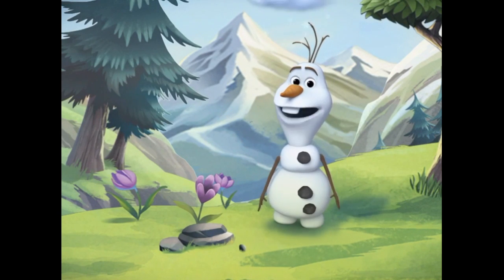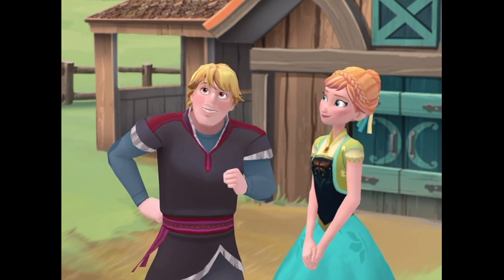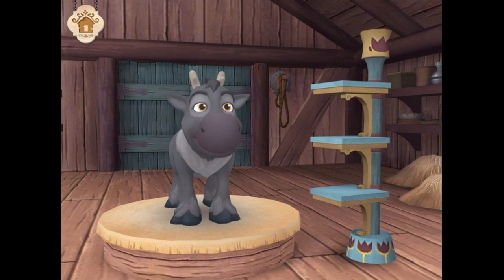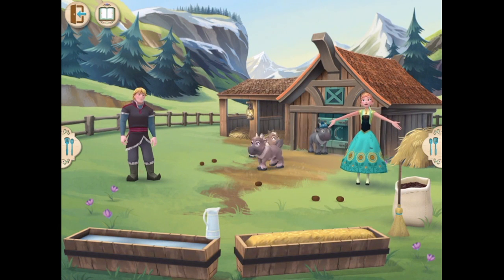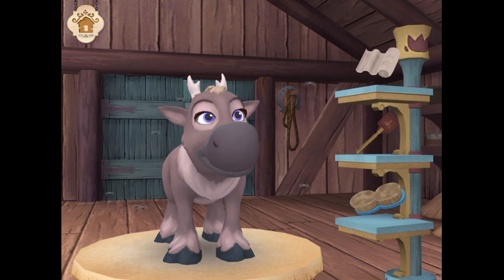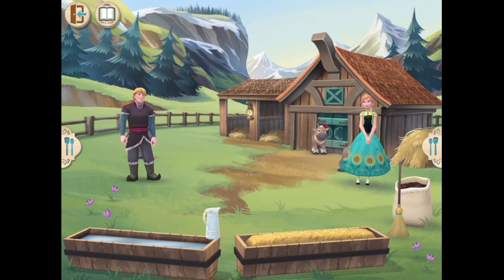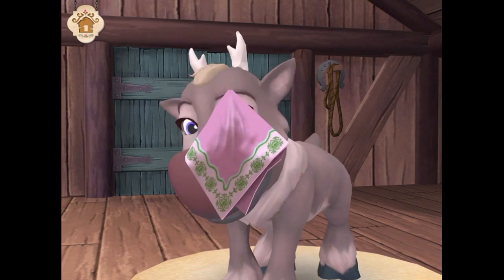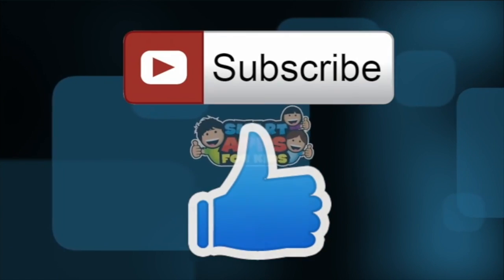Frozen Animal Care - best app demos for kids - Olaf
If your child loved exploring Mickey’s Magical Math World, it’s time to embark on an exciting nature adventure with the latest Disney Imagicademy world of discovery and play!

• Join Elsa, Anna, Olaf, and your favorite friends from Frozen as you run the new Nature Park in Arendelle!
• Help Anna and Kristoff care for a herd of adorable baby reindeer at the Reindeer Camp.
• With Olaf at your side, explore a fun selection of ingredients and tools as you cook amazing dishes for Elsa to taste in the Nature Park kitchen.

Frozen: Early Science - Cooking & Animal Care by Disney Imagicademy helps children explore these early science skills and concepts:

1. Observe an animal’s behavior to draw conclusions about its needs.
2. Understand that food, water, rest, and hygiene are important to maintaining a healthy body.
3. Explore state changes that occur when you heat or cool substances.
4. Recognize that water can change states between solid, liquid, and gas.

FEATURES
• Reindeer Care: Use observation skills to diagnose and tend to 15+ reindeer ailments. Help Anna and Kristoff keep the baby reindeer healthy and happy!
• Cooking Creations: Experiment with 35+ ingredients and lots of preparation tools to create a delicious, healthy menu for the Nature Park. Be inspired by Oaken’s recipes, or use your creativity to cook original dishes that will impress Queen Elsa!